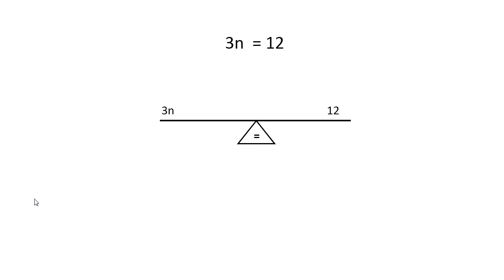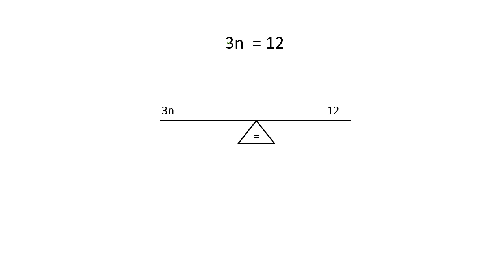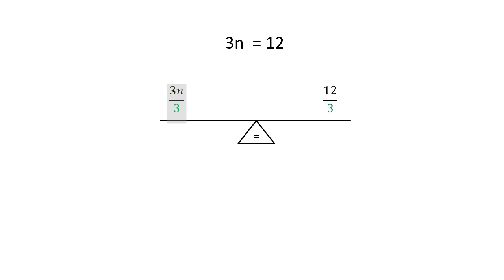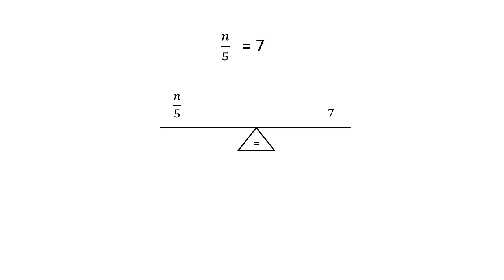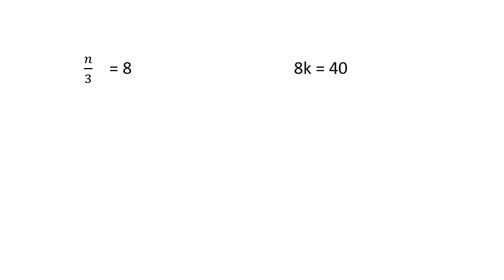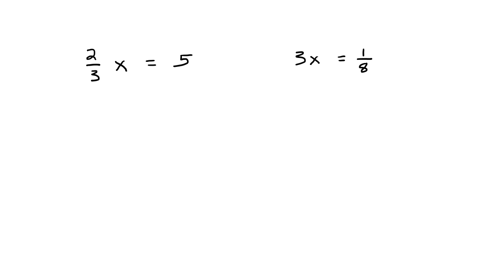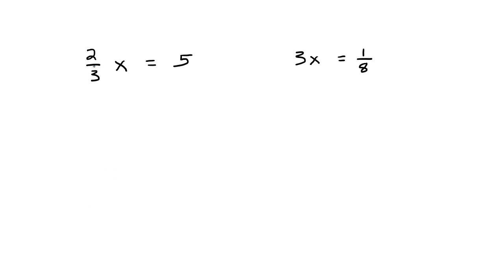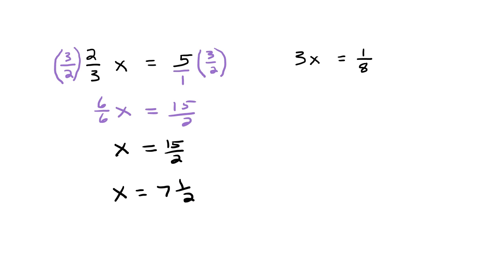Solving One-Step Equations (Mult/Div)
Solving one-step equations using multiplication and division.